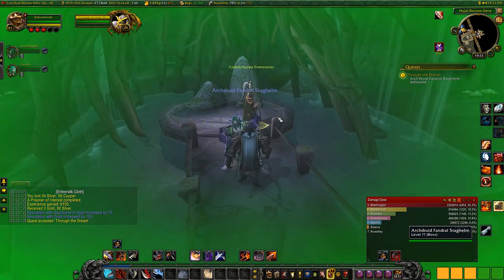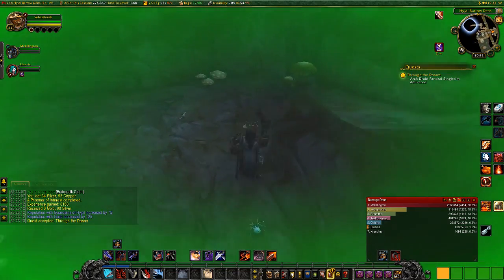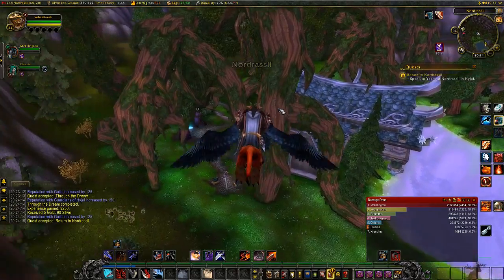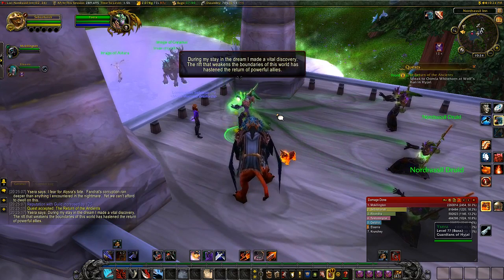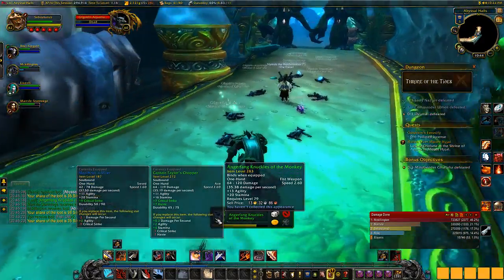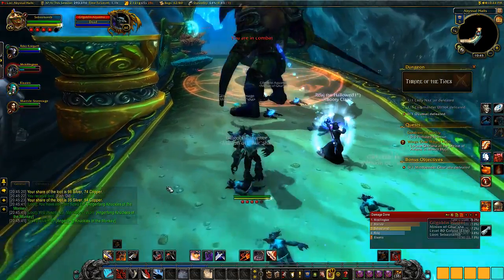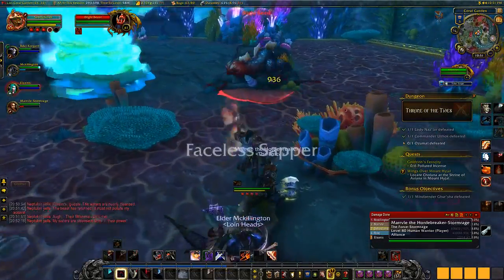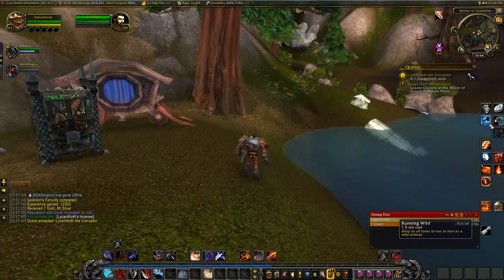Let's Play World of Warcraft Co-op Part 99 - Throne of the Tides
Keith and Wander adventure in the World of Warcraft while inflicted by the curse of the worgen.

Game description via Wikipedia:

World of Warcraft (WoW) is a massively multiplayer online role-playing game (MMORPG) created in 2004 by Blizzard Entertainment. It is the fourth released game set in the fantasy Warcraft universe, which was first introduced by Warcraft: Orcs & Humans in 1994. World of Warcraft takes place within the Warcraft world of Azeroth, approximately four years after the events at the conclusion of Blizzard's previous Warcraft release, Warcraft III: The Frozen Throne. Blizzard Entertainment announced World of Warcraft on September 2, 2001. The game was released on November 23, 2004, on the 10th anniversary of the Warcraft franchise.

The first expansion set of the game, The Burning Crusade, was released on January 16, 2007. The second expansion set, Wrath of the Lich King, was released on November 13, 2008. The third expansion set, Cataclysm, was released on December 7, 2010. The fourth expansion set, Mists of Pandaria, was released on September 25, 2012. The fifth expansion set, Warlords of Draenor, was announced at BlizzCon 2013.

With almost seven million subscribers as of August 2014, World of Warcraft is currently the world's most-subscribed MMORPG, and holds the Guinness World Record for the most popular MMORPG by subscribers. Having grossed over 10 billion dollars USD as of July 2012, it is also the highest grossing video game of all time, surpassing Call of Duty: Black Ops at 1.5 billion dollars. In January 2014 it was announced that more than 100 million accounts had been created over the game's lifetime.

World of Warcraft is set in the same universe as the Warcraft series of real-time strategy games, and has a similar art direction. World of Warcraft contains elements from fantasy, steampunk, and science fiction: such as gryphons, dragons, and elves; steam-powered automata; zombies, werewolves, and other horror monsters; as well as time travel, spaceships, and alien worlds.

World of Warcraft takes place in a 3D representation of the Warcraft universe that players can interact with through their characters. The game world initially consisted of the two continents in Azeroth: Kalimdor and the Eastern Kingdoms. Three separate expansions later added to the game's playable area the realm of Outland and the continents of Northrend and Pandaria. As a player explores new locations, different routes and means of transportation become available. Players can access "flight masters" in newly discovered locations to fly to previously discovered locations in other parts of the world. Players can also use boats, zeppelins, or portals to move from one continent to another. Although the game world remains relatively similar from day to day, seasonal events reflecting real world events, such as Halloween, Christmas, Children's Week, Easter, and Midsummer have been represented in the game world. Locations also have variable weather including, among other things, rain, snow, and dust storms.

A number of facilities are available for characters while in towns and cities. In each major city, characters can access a bank to deposit items, such as treasure or crafted items. Each character has access to personal bank storage with the option to purchase additional storage space using in-game gold. Additionally, guild banks are available for use by members of a guild with restrictions being set by the guild leader. Auction houses are available for players to buy and sell items to others in a similar way to online auction sites such as eBay. Players can use mailboxes, which can be found in almost every town. Mailboxes are used to collect items won at auction, and to send messages, items, and in-game money to other characters.